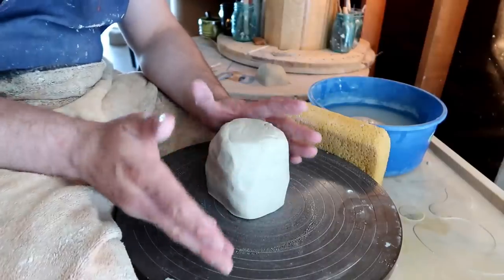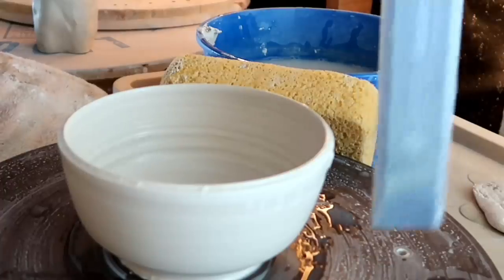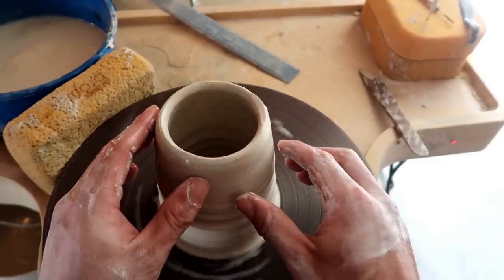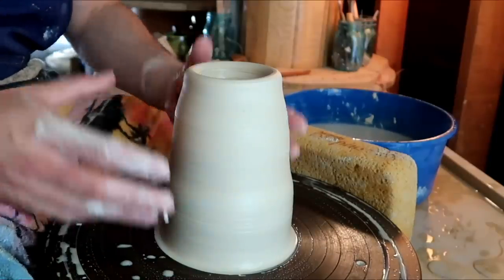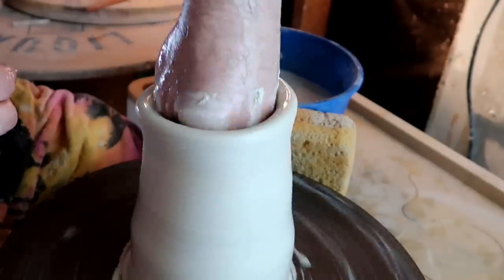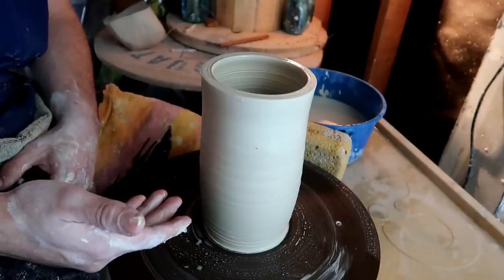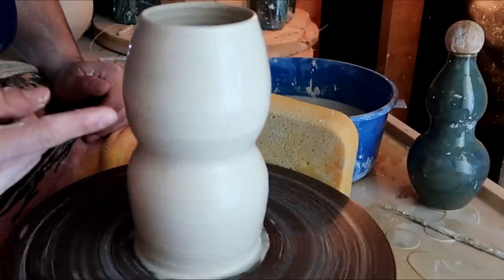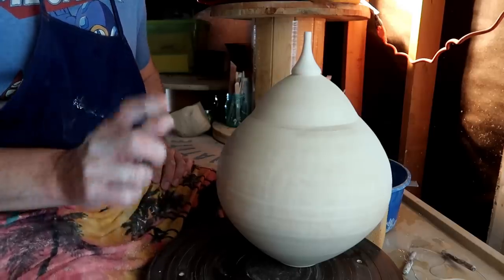collaring and choking for beginners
this is kind of a long but an important lesson, for the majority of the beginner section you've been pushing things out although moving into the intermediate section you will have to learn to pull things in.
there are probably many more ways to choke but these are the four ways that I know of.

 zip:95823
 name: Donte the potter

- Music by: (free) Chill Old School Boom Bap type beat x hip hop instrumental 'Fake Money' by BANKRUPT BEA